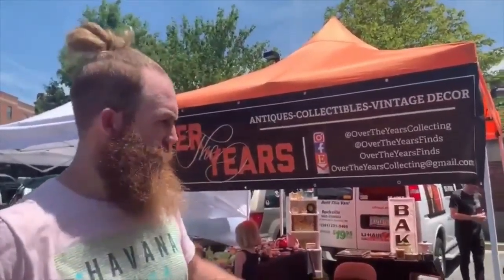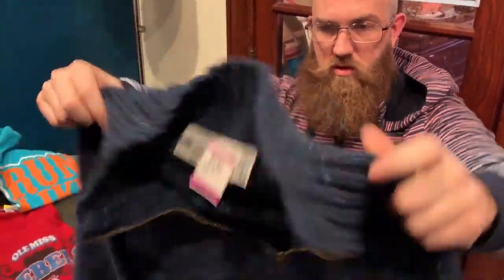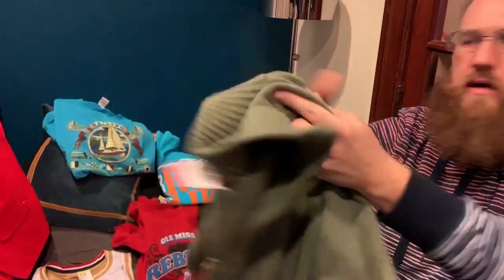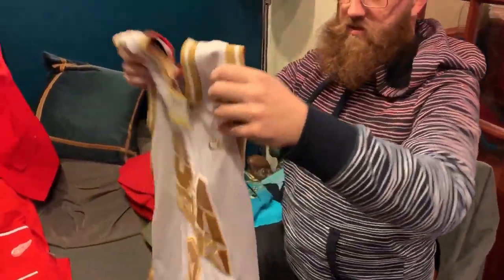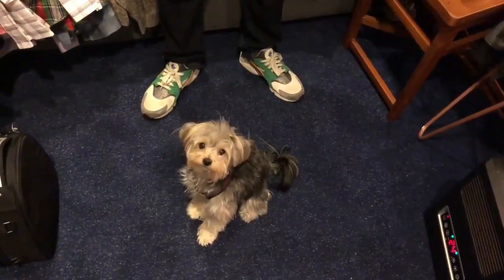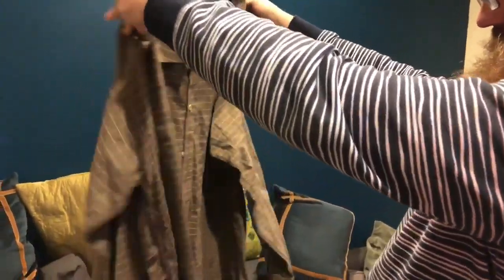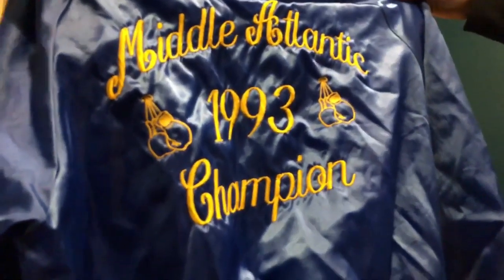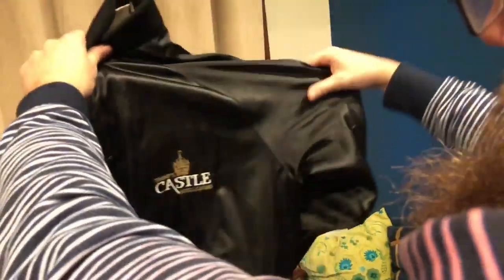No Glass? - Here's Our Clothing Haul From 50% Off Day - Poshmark Ebay Grailed Etsy - Over The Years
So you saw us shopping at three different thrift stores on 50% off day, now we show you what we got! There wasn't much glass or china so we got Clothes, Clothes, and More Clothes...We try and tackle reselling clothes on eBay, Poshmark, Etsy, Grailed, Mercari, and Depop!